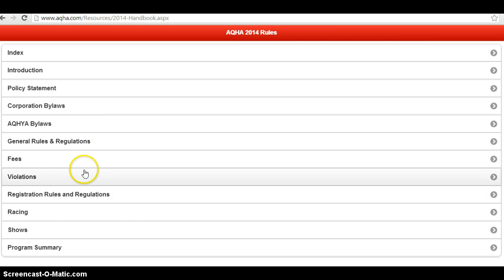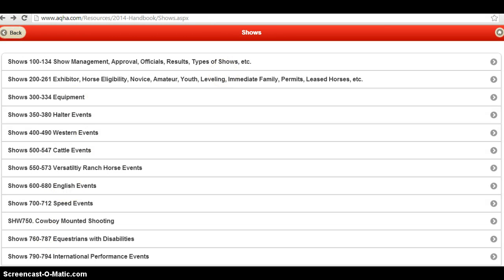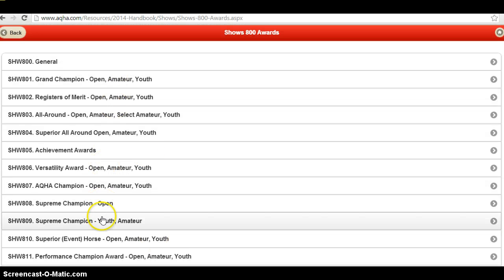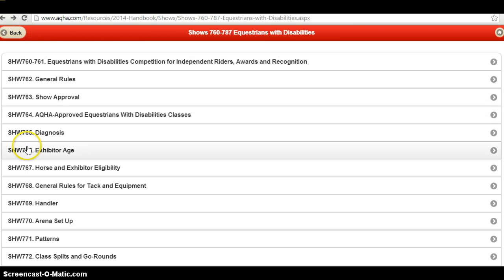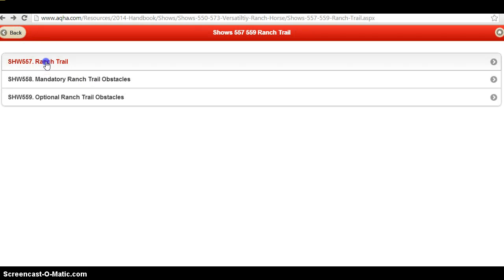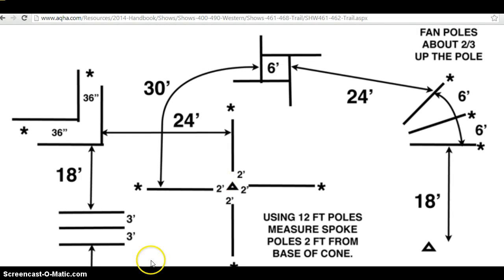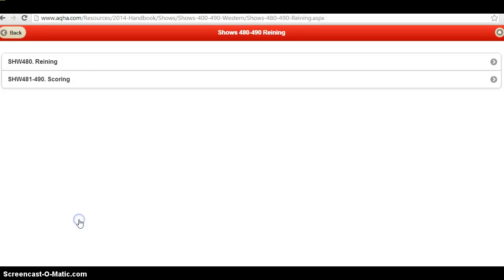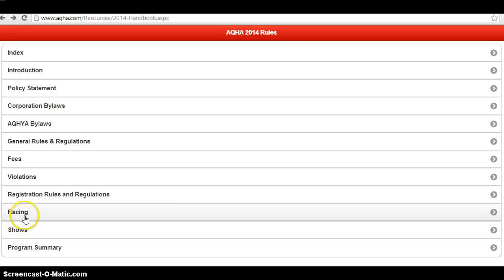Using the Aqha Handbook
this video shows you how to use the 2014 aqha rule book more aqha how-to videos and others at qhinsight.blogspot.com